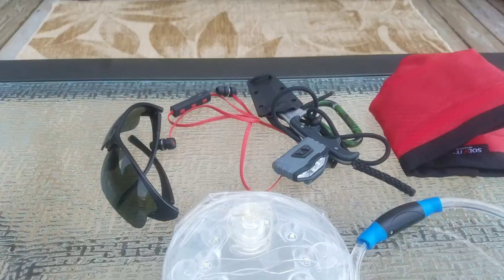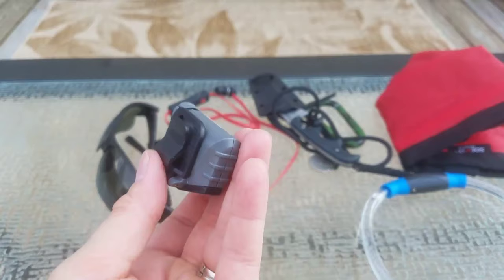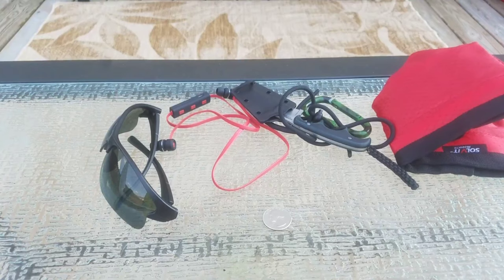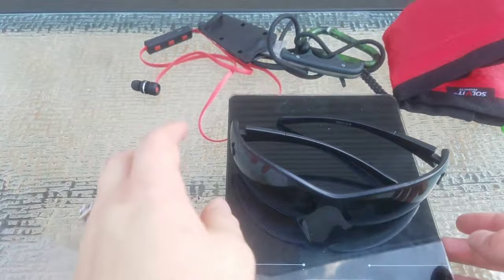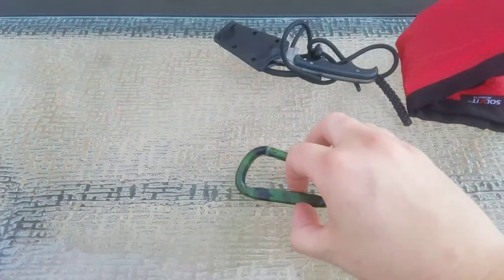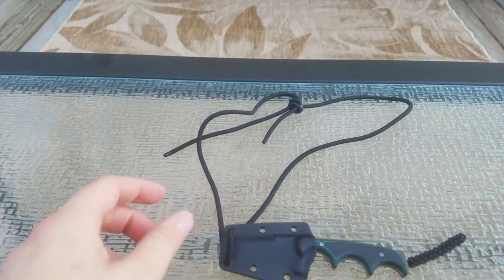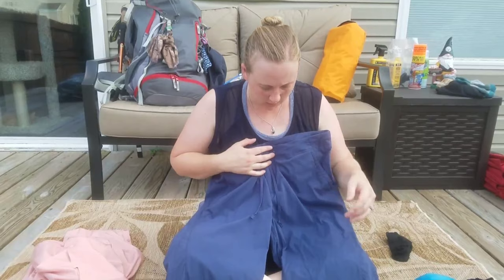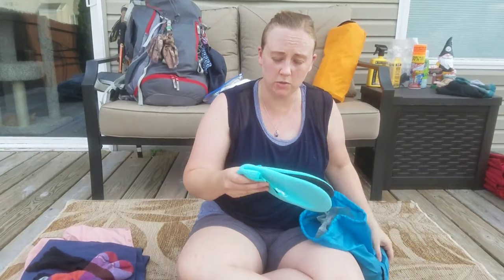Walks with Riley, hiking gear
Gear review, Australian cattle dog, vlog, newbie, hiking, packpacking, clothes, dog, clip on headlamp, headphones, Luci solar lamp, dog bowl, cheap shades, neck knife,